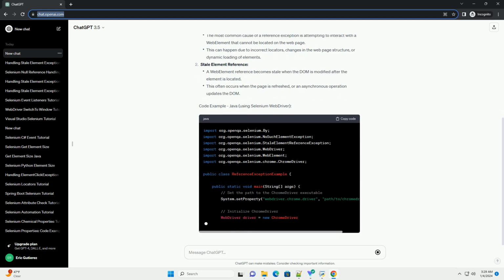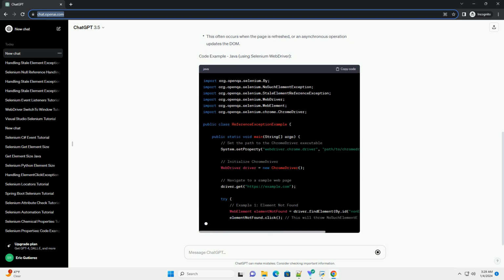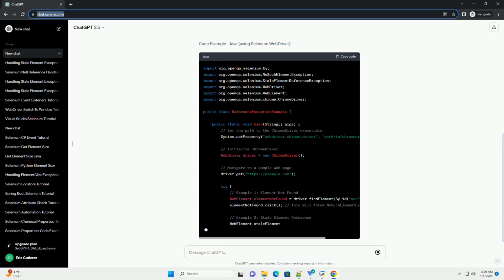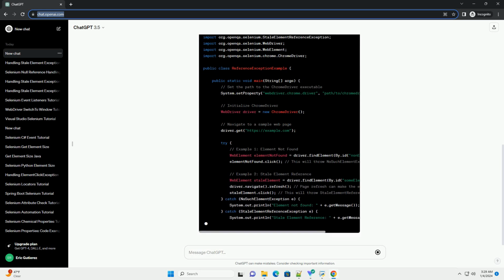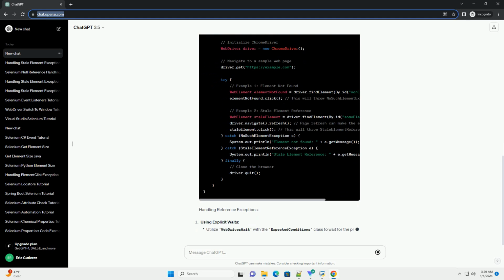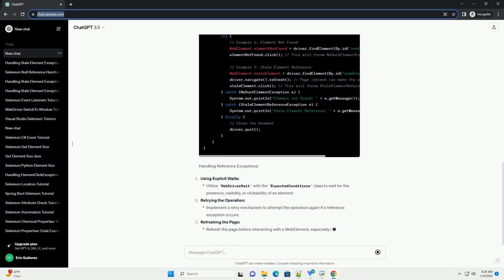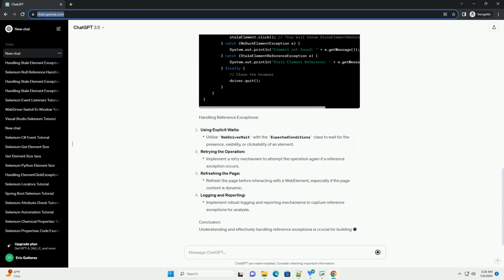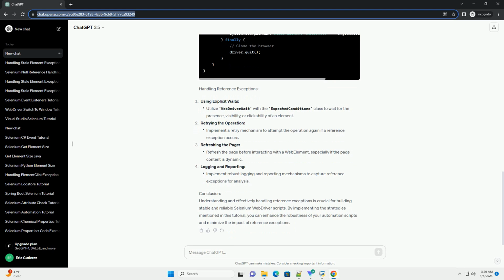reference exception in selenium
Title: Understanding and Handling Reference Exceptions in Selenium WebDriver: A Comprehensive Tutorial
Introduction:
Reference exceptions are common issues faced by Selenium WebDriver users while automating web applications. These exceptions occur when a reference to a WebElement is attempted, but the element is not found or has become stale. In this tutorial, we will explore the causes of reference exceptions, how to identify them, and strategies to handle them effectively.
Prerequisites:
Before proceeding with this tutorial, ensure that you have the following:
Causes of Reference Exceptions:
Element Not Found:
Stale Element Reference:
Code Example - Java (using Selenium WebDriver):
Handling Reference Exceptions:
Using Explicit Waits:
Retrying the Operation:
Refreshing the Page:
Logging and Reporting:
Conclusion:
Understanding and effectively handling reference exceptions is crucial for building stable and reliable Selenium WebDriver scripts. By implementing the strategies mentioned in this tutorial, you can enhance the robustness of your automation scripts and minimize the impact of reference exceptions.
ChatGPT